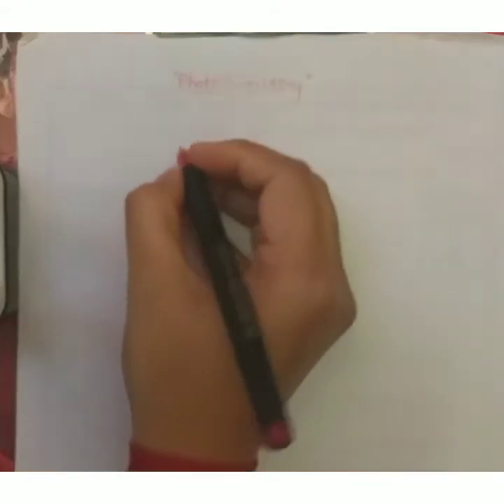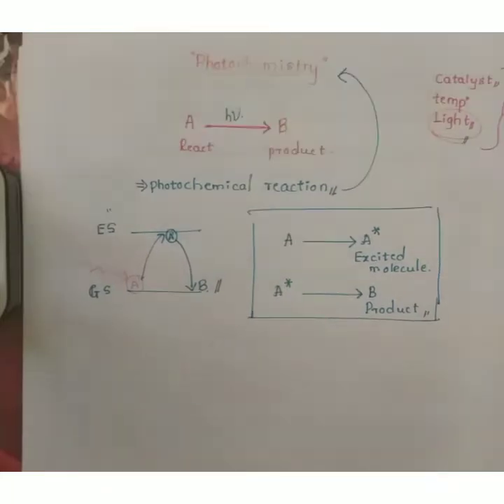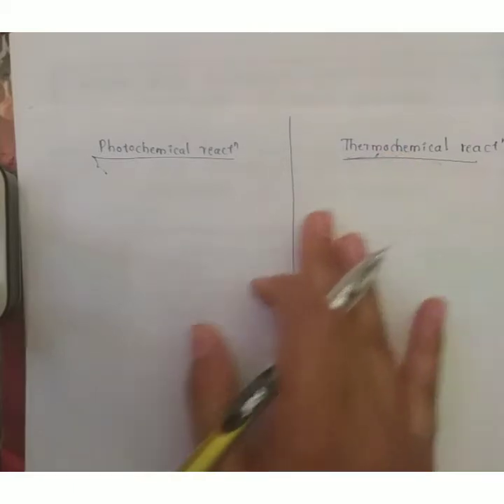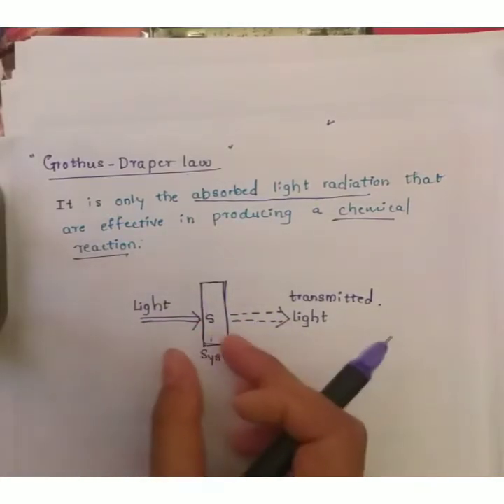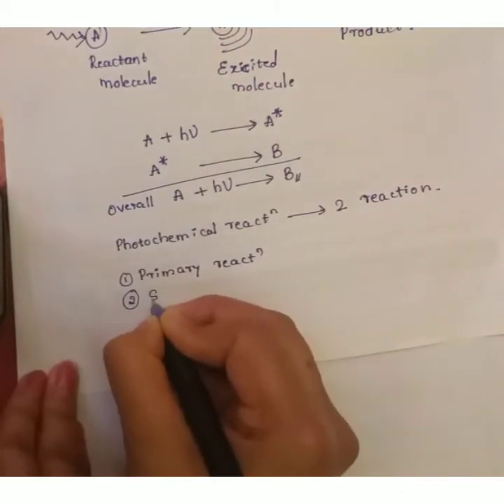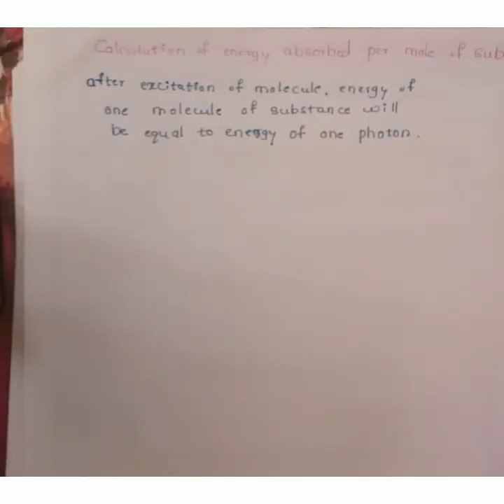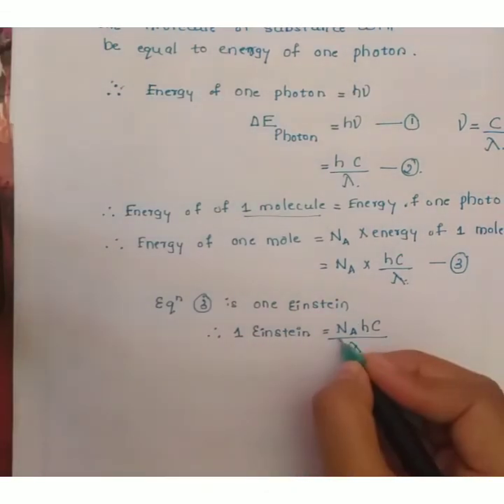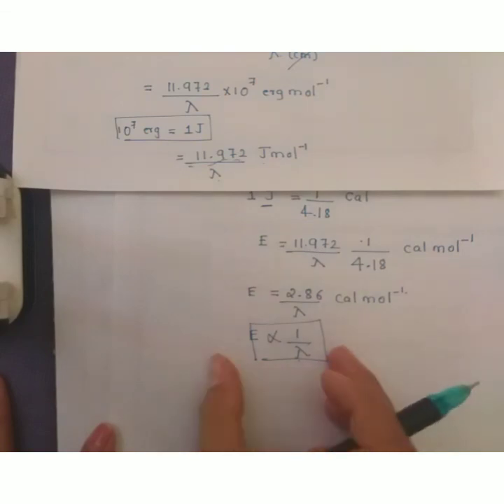photochemistry part 1